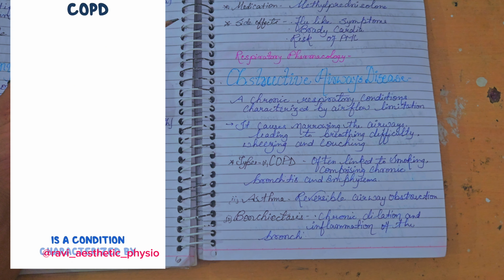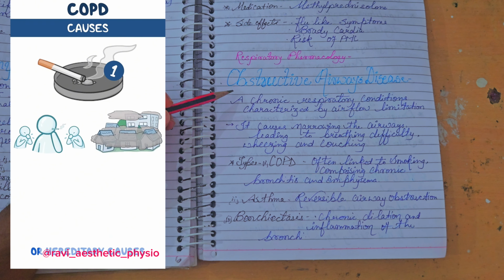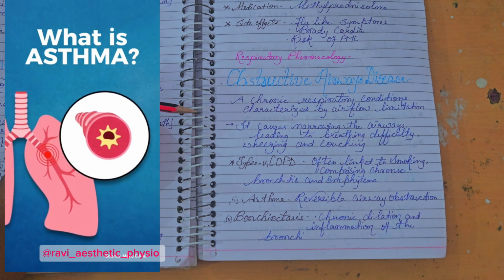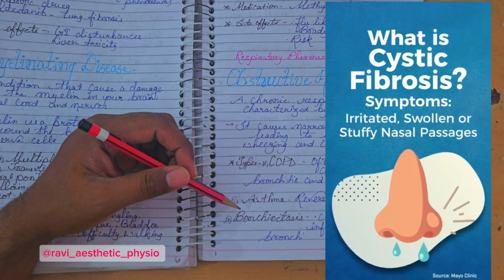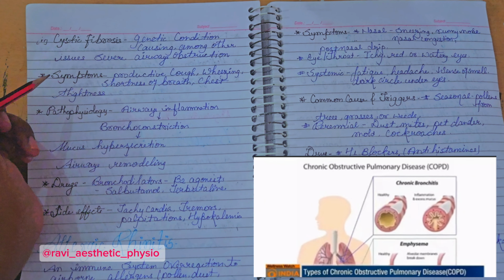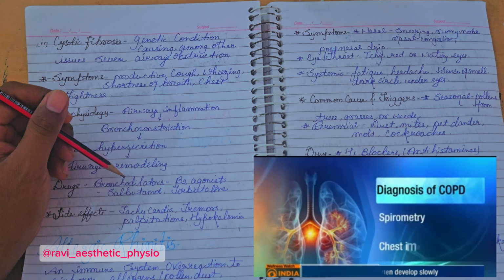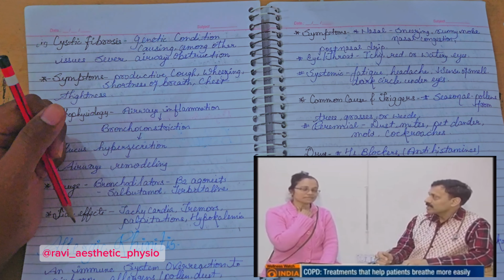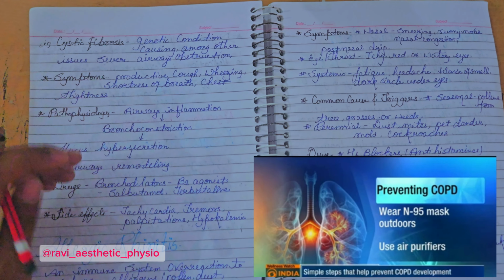OBSTRUCTIVE AIRWAYS DISEASE :- COPD, BRONCHITIS, ASTHMA, CYSTIC FIBROSIS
Obstructive airways diseases are a group of chronic conditions—including COPD, bronchitis, asthma, and cystic fibrosis—that cause airway inflammation, narrowing, and excess mucus. They make it difficult to exhale air efficiently. While they share similar symptoms, their root causes, reversibility, and treatments differ significantly.
Condition Breakdown
COPD (Chronic Obstructive Pulmonary Disease): A progressive, largely irreversible condition that causes airflow limitation. It is primarily caused by long-term exposure to irritants like tobacco smoke and air pollution. COPD is a broad umbrella term that encompasses both emphysema and chronic bronchitis.
Primary Drugs:
Bronchodilators: Long-acting beta-agonists (LABAs like salmeterol) and long-acting muscarinic antagonists (LAMAs like tiotropium) are foundational.
Combination Inhalers: Triple therapies (ICS/LABA/LAMA in a single inhaler, such as Trelegy Ellipta).
Targeted Biologics: Monoclonal antibodies like dupilumab are prescribed for patients with type-2 inflammatory/eosinophilic phenotypes.
Bronchitis (Chronic): A type of COPD defined by a long-term cough with mucus that lasts for at least three months of the year for two consecutive years. It involves inflammation and narrowing of the bronchial tubes, severely restricting airflow and trapping air in the lungs.
Primary Drugs:
Bronchodilators: Short-acting and long-acting inhalers to open airways.
Mucolytics: Medications to thin mucus and make it easier to clear.
PDE4 Inhibitors: Roflumilast (Daliresp) is specifically used for severe chronic bronchitis to decrease airway inflammation and prevent flare-ups.
Antibiotics: Prescribed for acute bacterial flare-ups.
Asthma: A chronic, usually reversible inflammatory disease characterized by sudden flare-ups (attacks) where bronchial tubes spasm, swell, and produce extra mucus. Unlike COPD, the airway obstruction in asthma typically comes and goes and can be triggered by allergies, exercise, or cold air.
Primary Drugs:
Relievers: Fast-acting bronchodilators like Salbutamol (SABA).
Preventers & Relievers: The preferred modern approach uses low-dose Inhaled Corticosteroid-Formoterol (e.g., budesonide-formoterol) both daily and as-needed.
Biologics: For severe cases (e.g., mepolizumab, omalizumab).
Other Treatments: Avoiding triggers, identifying an Asthma Action Plan, and taking oral corticosteroids (OCS) during severe attacks.
Cystic Fibrosis (CF): A genetic disorder that causes the body to produce abnormally thick, sticky mucus. This buildup leads to chronic airway obstruction, frequent lung infections, and irreversible damage (bronchiectasis).
Primary Drugs:
CFTR Modulators: The breakthrough treatment. Triple therapies like Trikafta (elexacaftor/tezacaftor/ivacaftor) address the underlying protein defect in about 90% of CF patients, significantly improving lung function.
Mucus Thinners: Inhaled nebulizers like dornase alfa (Pulmozyme) and hypertonic saline.
Airway Clearance: High-frequency chest wall oscillation vests.
Bronchodilators: Used before other inhaled therapies to open airways